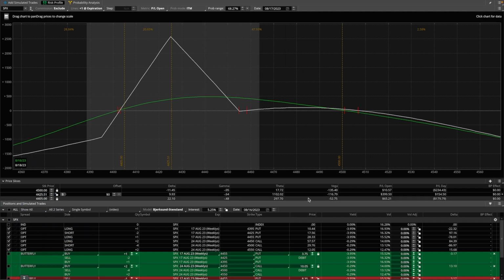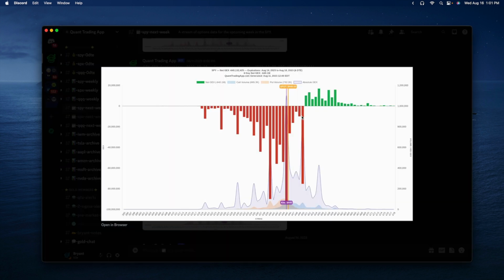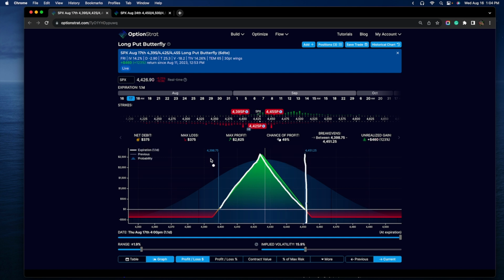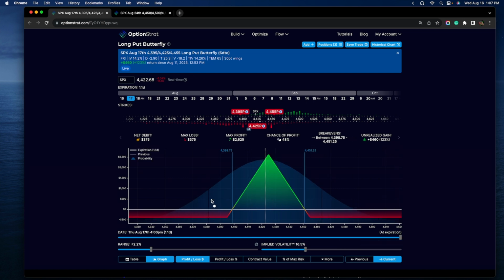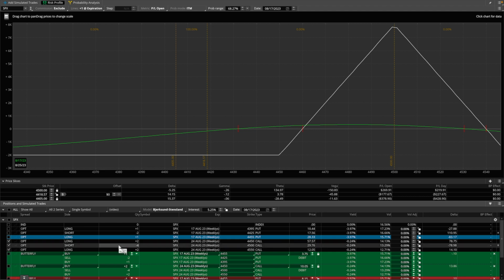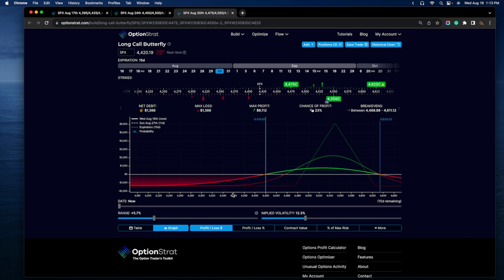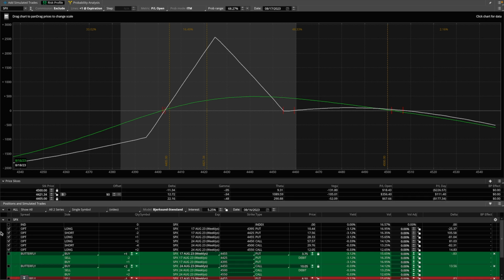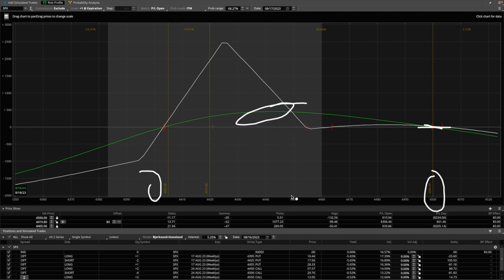Getting Creative with Butterfly Spreads | SPX Options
Showcasing how you can mix different types of butterfly spreads with varying expirations to create a desirable risk profile given a certain analysis.

00:00 Intro

Chapters
01:12 The Individual Butterflies
02:24 Trade Ideas
06:44 The Risk Profile
16:28 Recap
20:01 Theta Conclusion